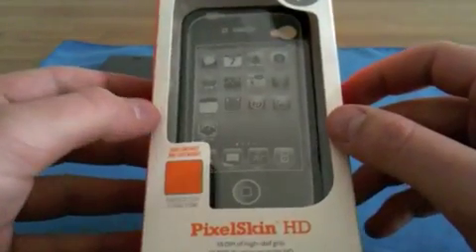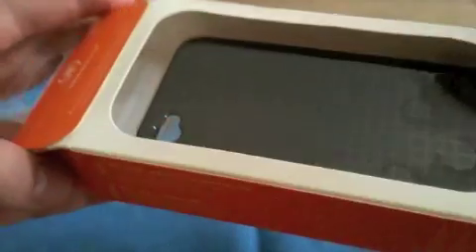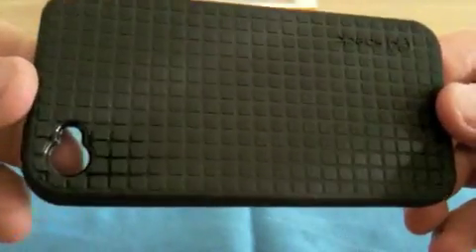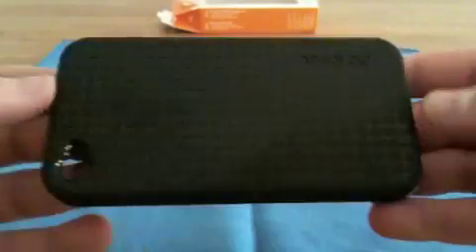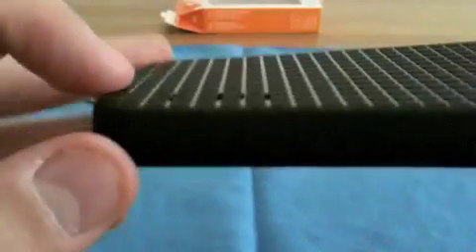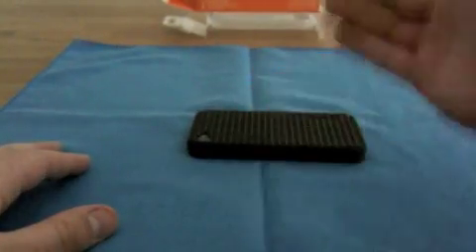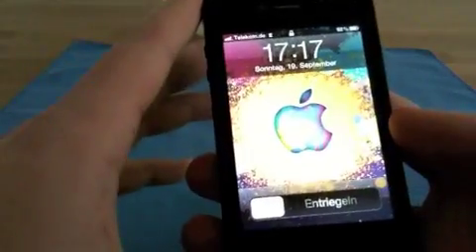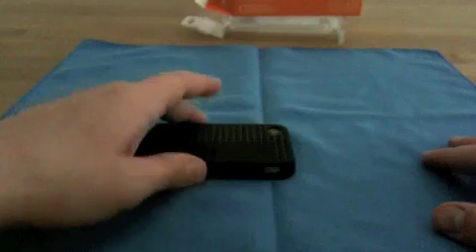Unboxing of Speck PixelSkin HD for iPhone 4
Hey everyone,

my first case to unbox for the new iPhone 4. Speck PixelSkin HD.